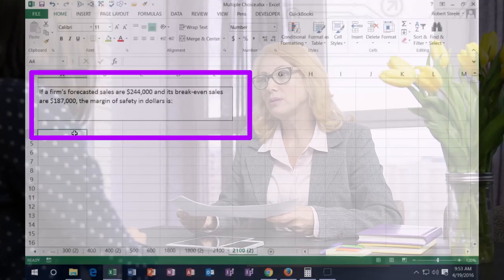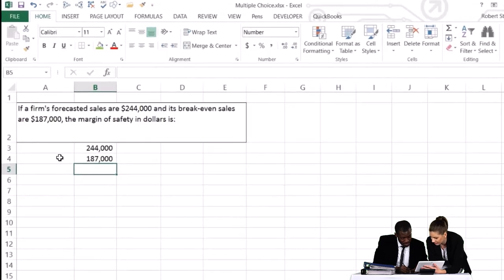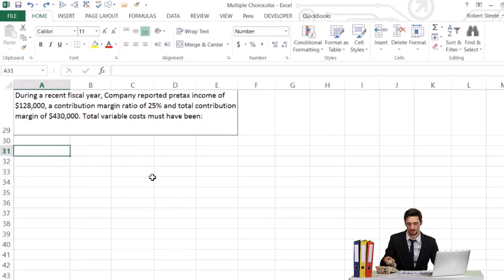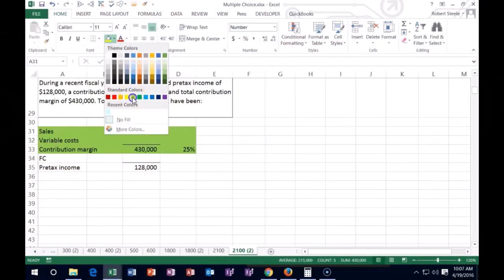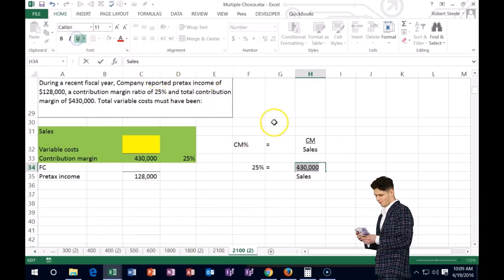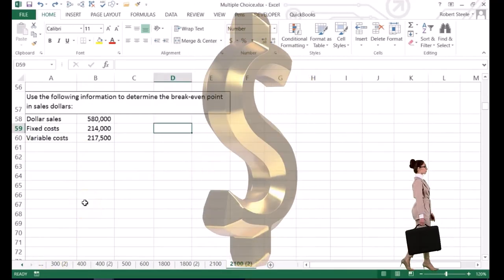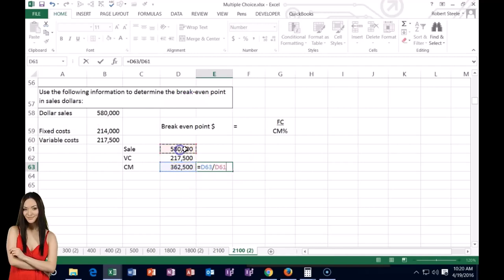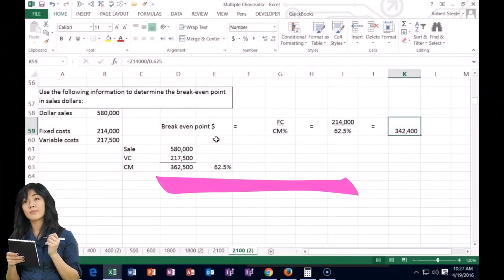Test Question Practice Problems Part 1 Cost Volume Profit Analysis 2100.10 Process Costing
Test Question Practice Problems Part 1 Cost Volume Profit Analysis
Code: 2btrmhn
Process Costing